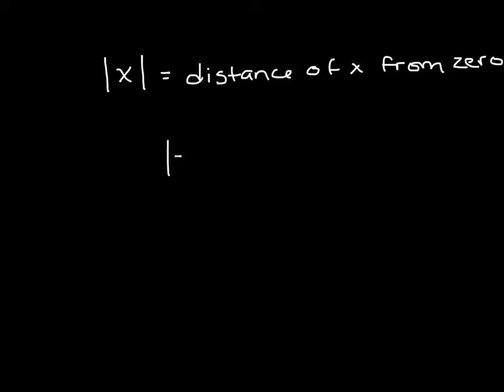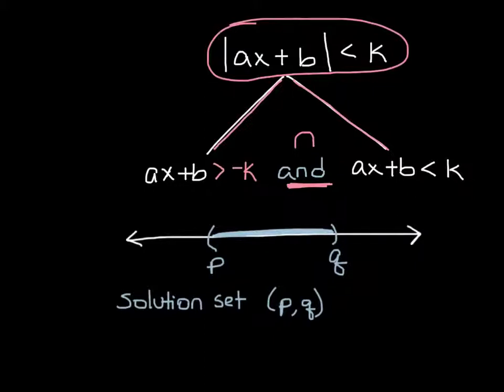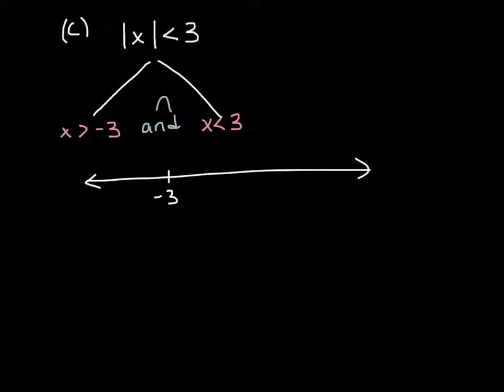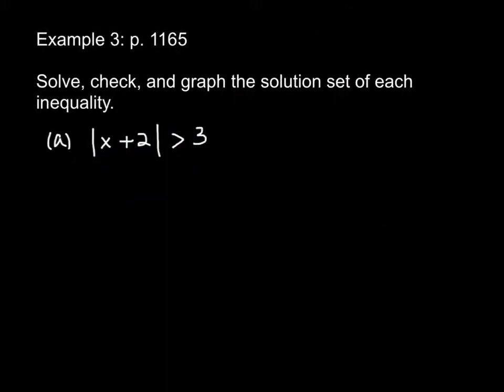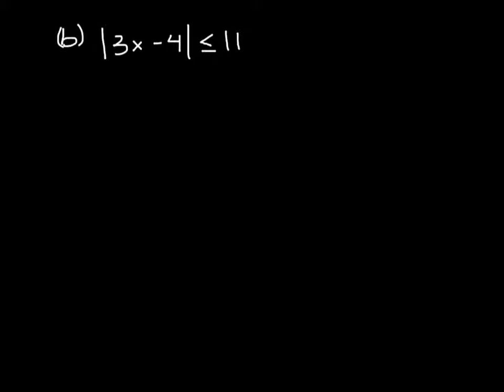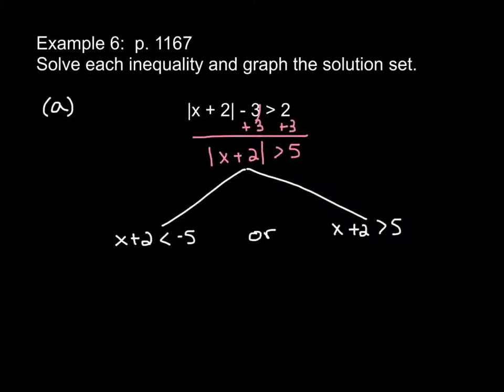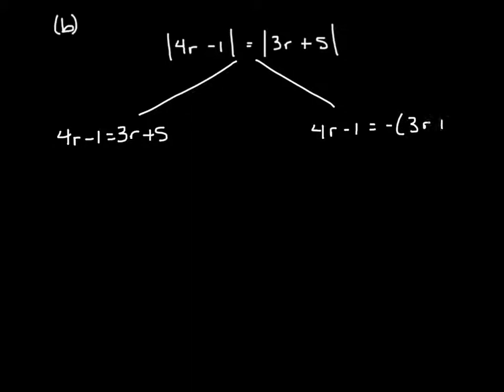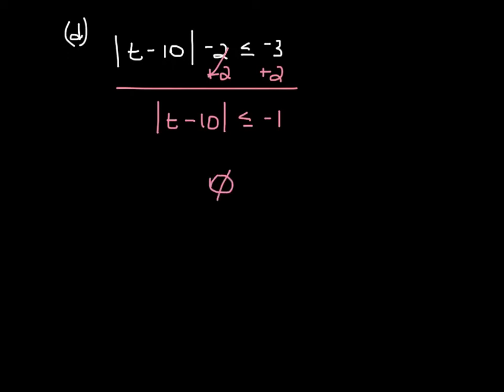LSCS Montgomery M310 Lesson 16.3